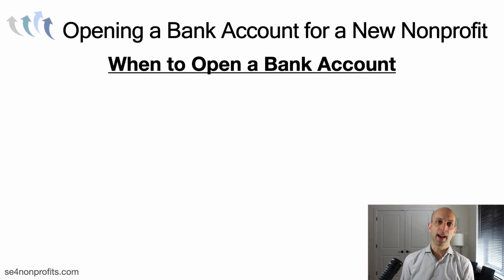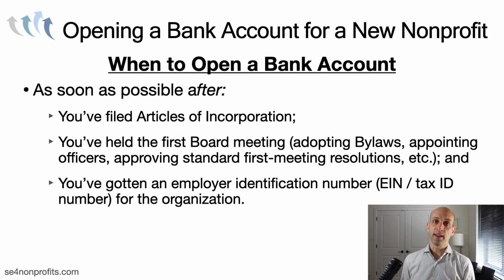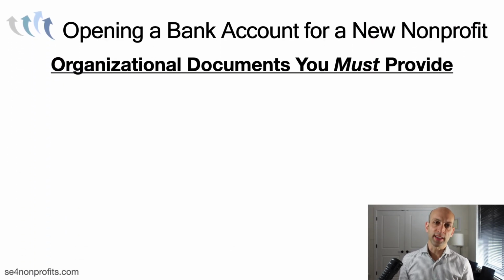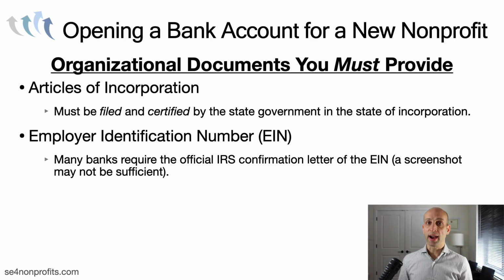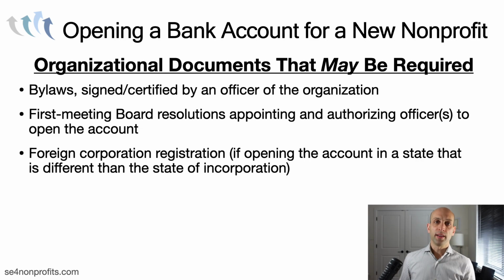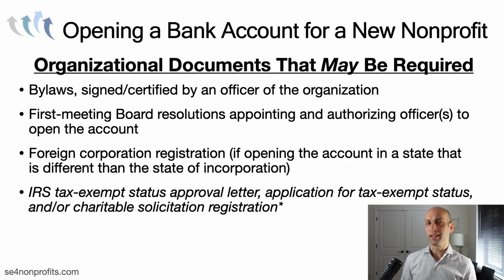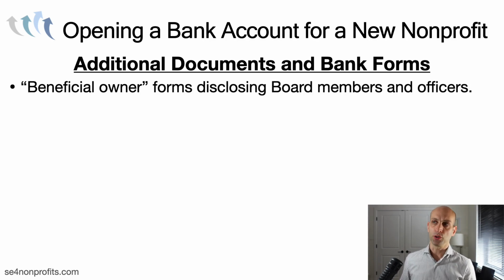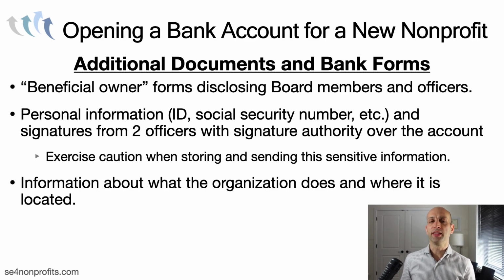Opening a Bank Account for a New Nonprofit | 5-Minute Lessons 4 Nonprofits | SE4N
SE4N's Benjamin Takis provides a short lesson on what new nonprofit organizations should have in mind when opening a bank account, including the preliminary steps that must be completed before opening the account and what documents and information the bank will require.

For more information on the nonprofit startup process, check out this list of 19 key steps to forming a new 501(c)(3) nonprofit organization

Download our free Nonprofit Financial and Legal Compliance Basics Checklist, covering Conflicts of Interest, Internal Controls and Risk Assessment, Employment and Human Resources, Financial Reporting and Audits, Government Grants, Governance and Corporate Records, and more